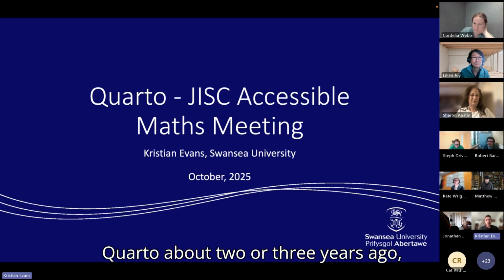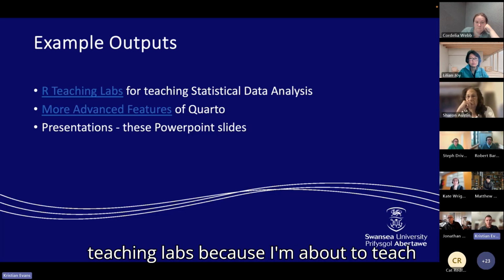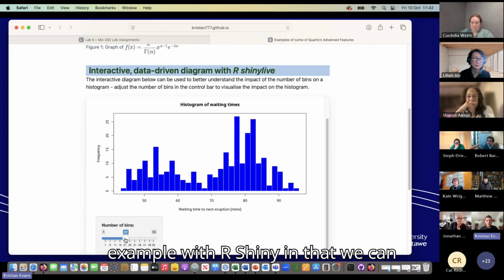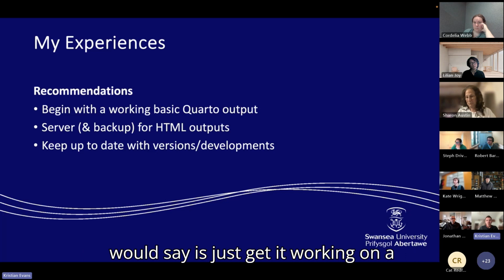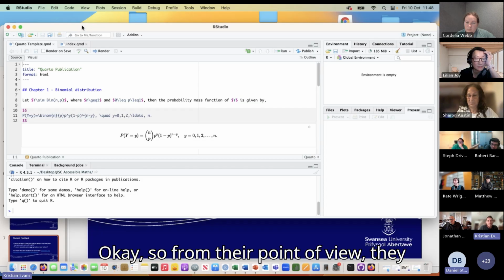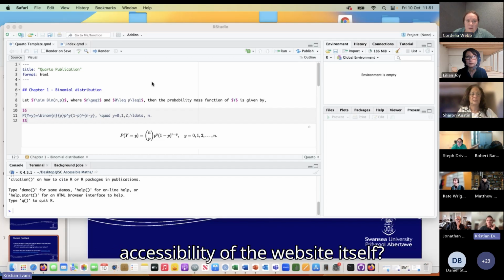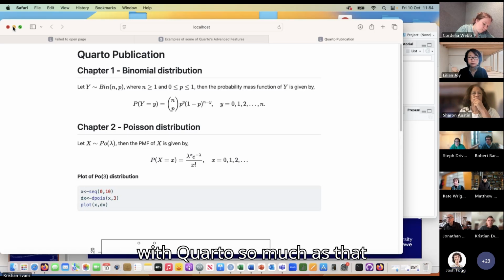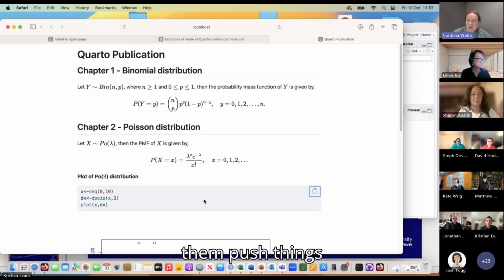Quarto Demonstration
Kristian Evans (Swansea) demonstrates Quarto. From October 2025 meeting.